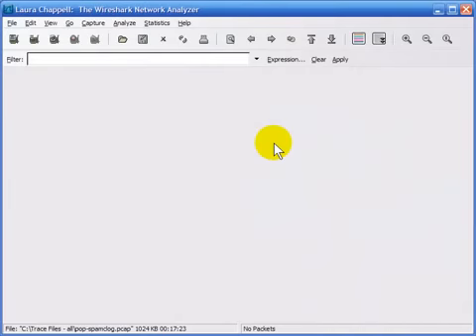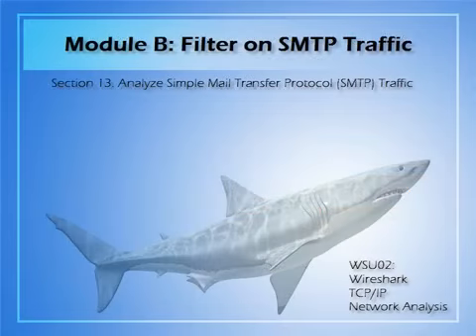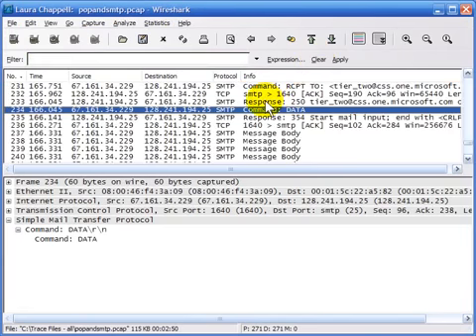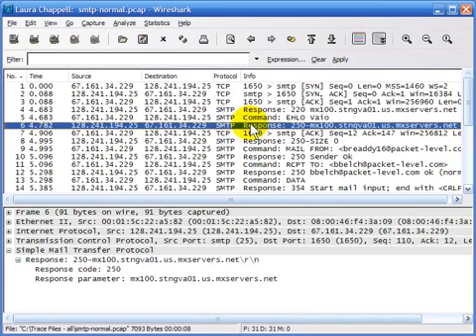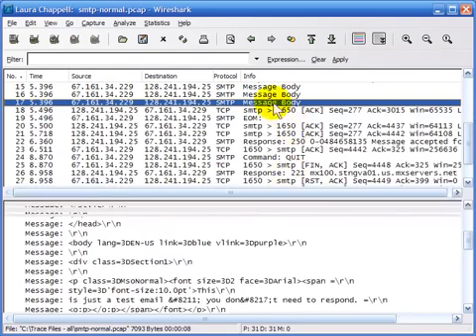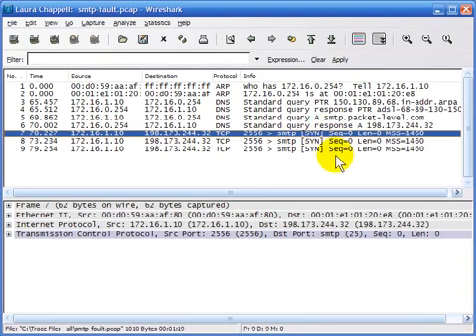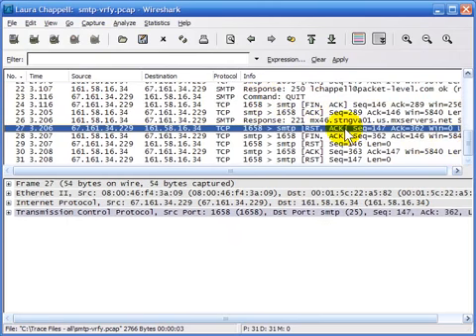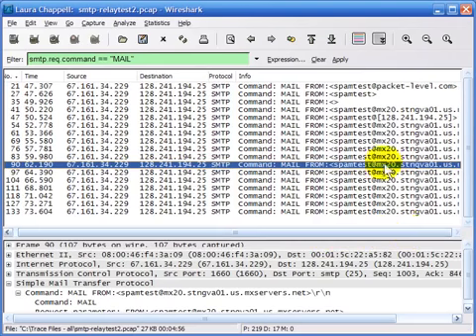Wireshark part 2 lesson 13 Simple Mail Transfer Protocol smtp 4u pnj1V6EE